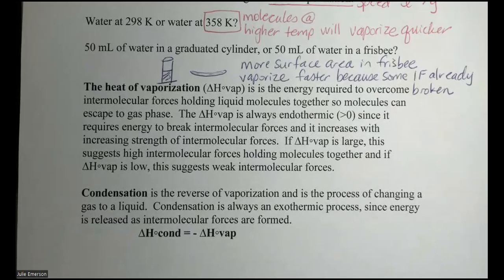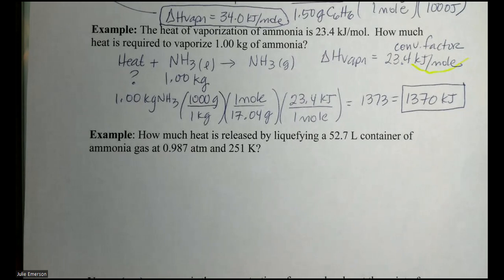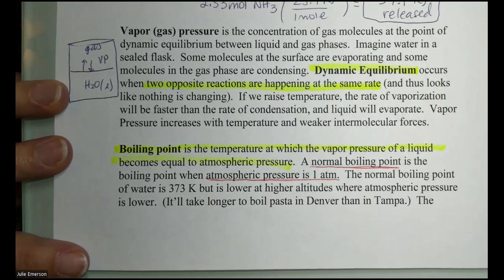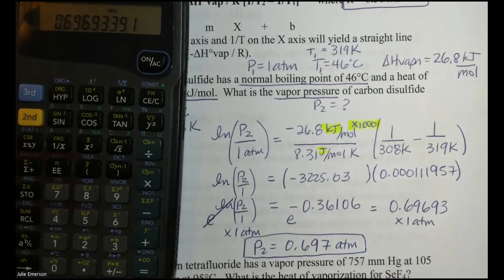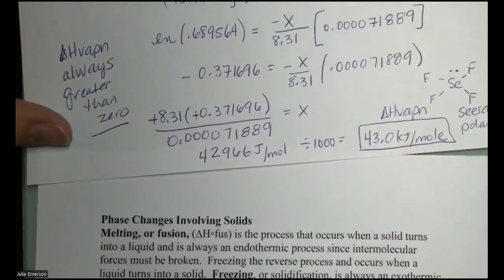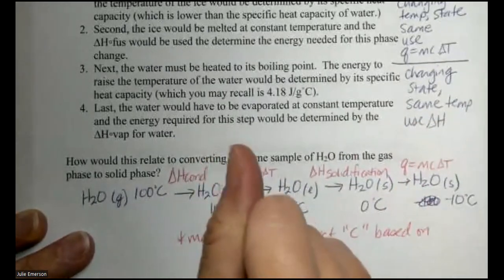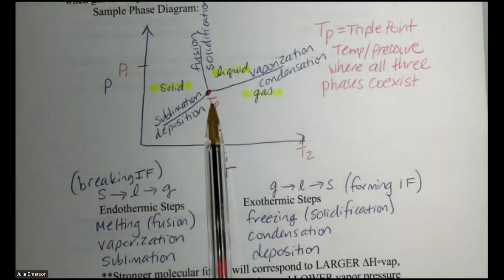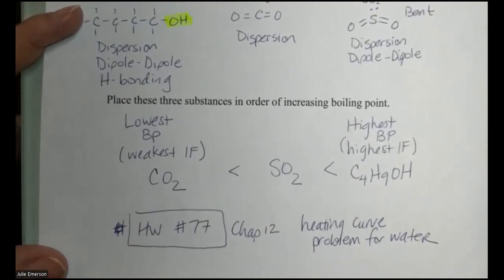Chapter 12, Part II, Notes